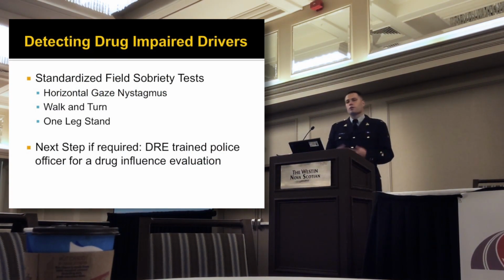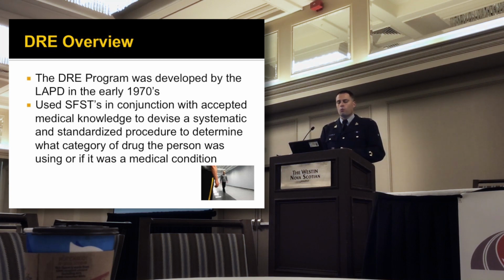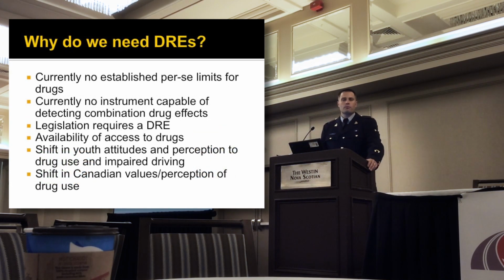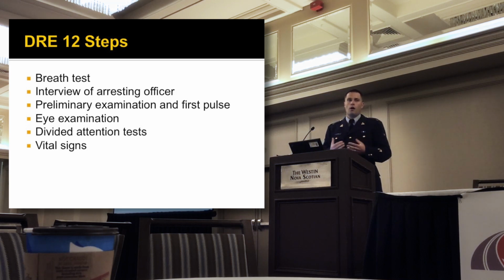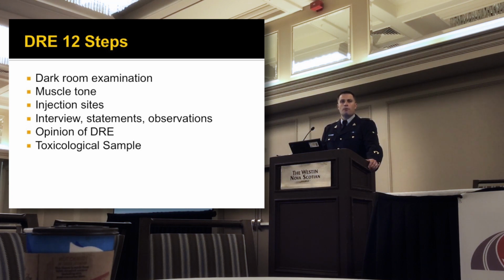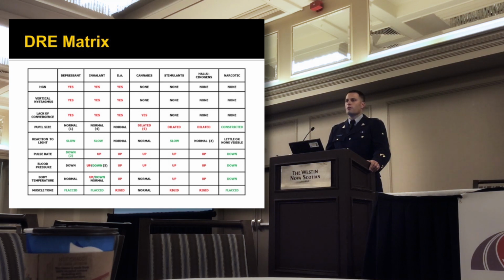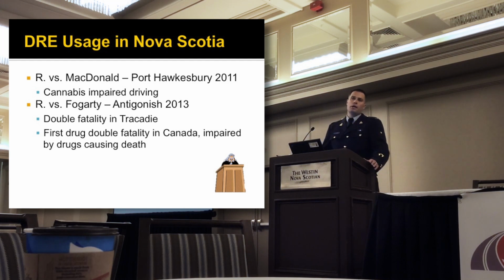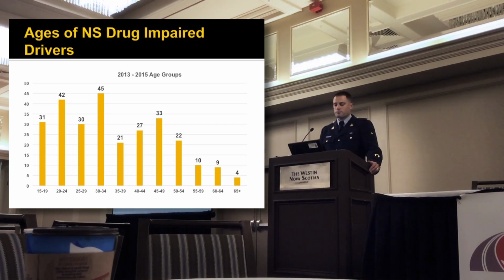CARSP Conference 2016: Skinner